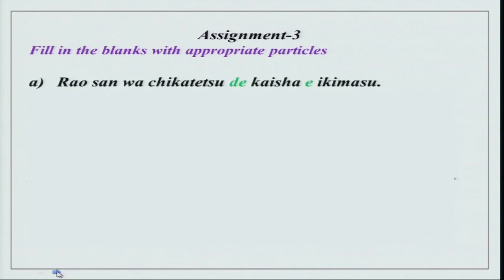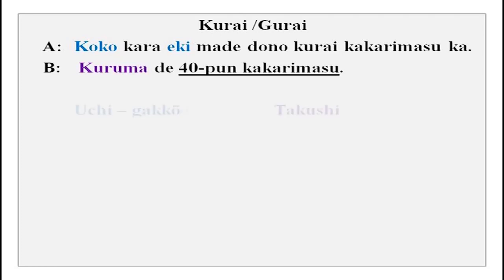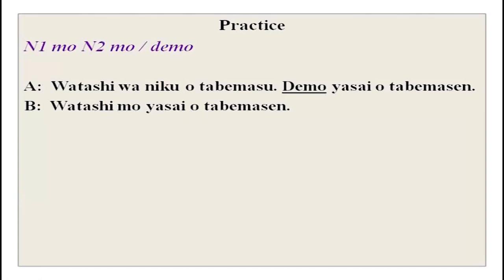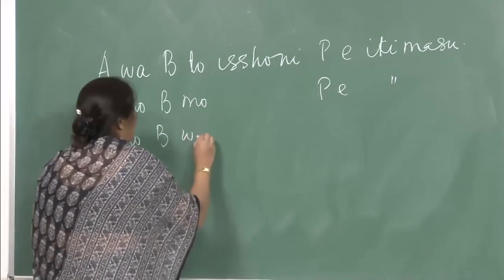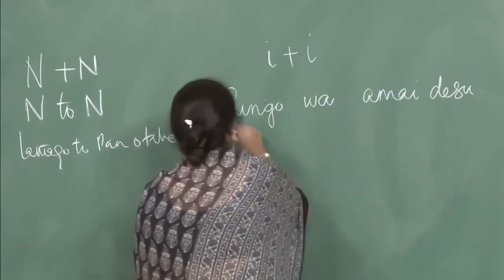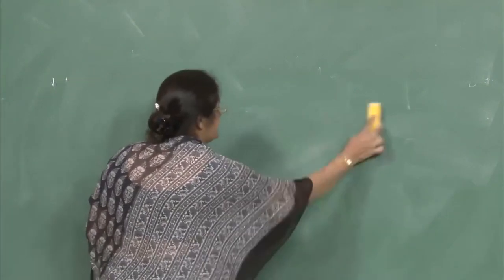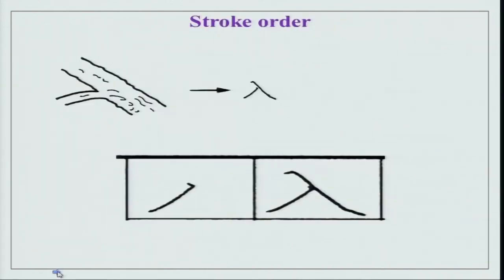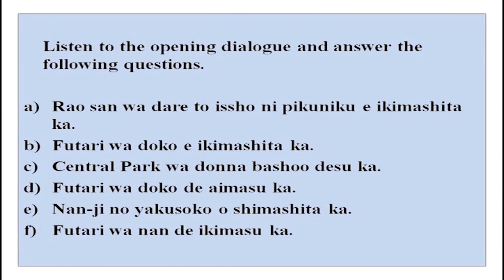ki kute kirei desu.